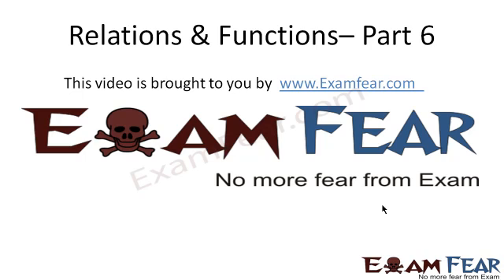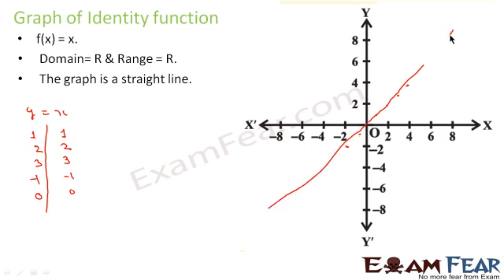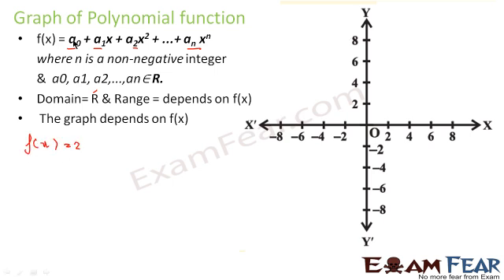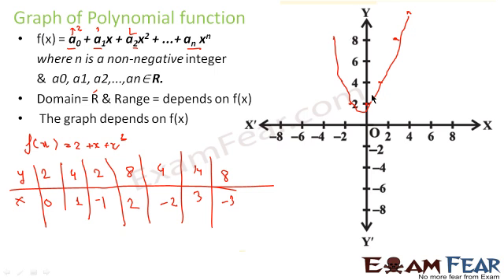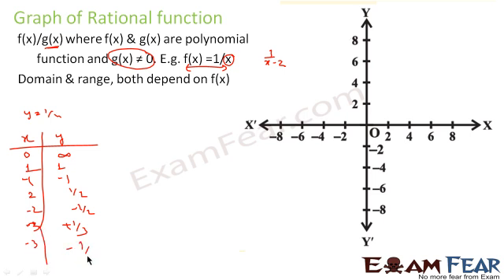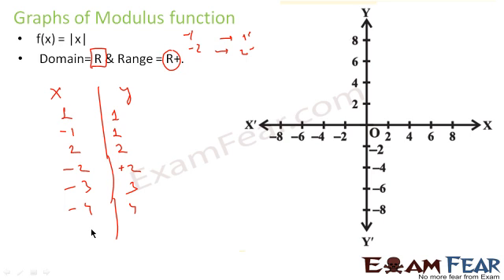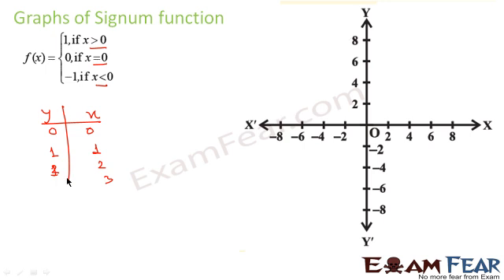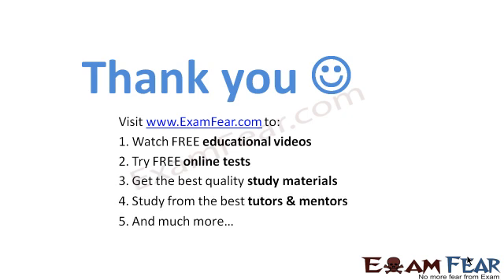Graphs of function | Relations Functions #6 | CBSE Class 11 Maths Chapter 2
CBSE Class 11 Relations & Functions |  Relation Function Super Easy Explanation | Graphs of function